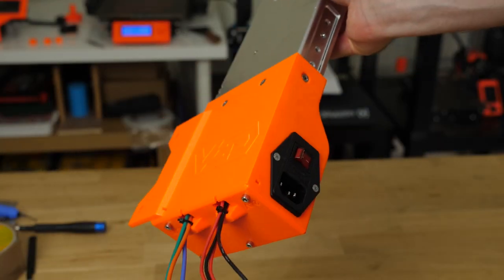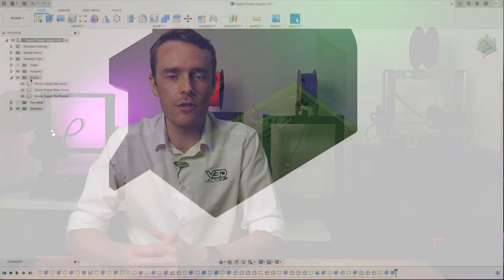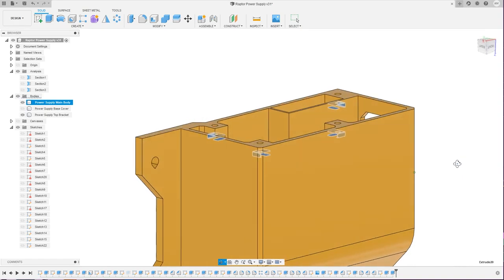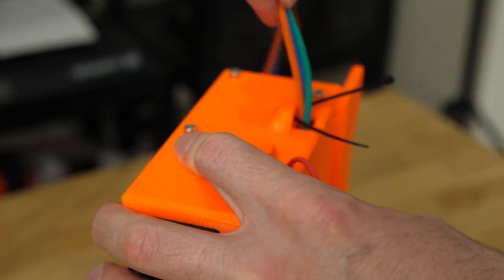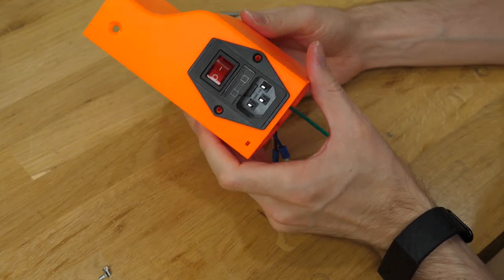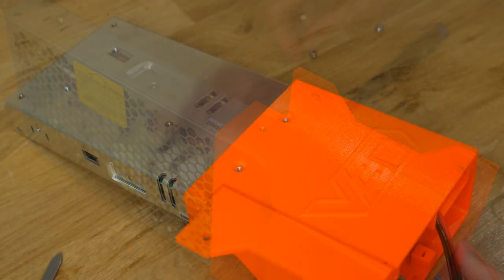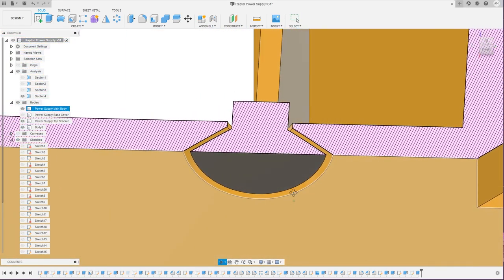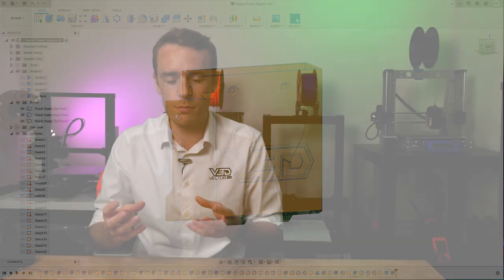Power Supply Enclosure Design Guide using Fusion 360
Sponsored This design guide with 10 great tips and tricks will help you when designing a power supply enclosure for your 3D printer, either to upgrade or when creating from scratch. All the CAD examples use Fusion 360 as this is a great and easily available tool for hobbyists.

Credit:
I first saw the power supply logo on a Prusa machine. All others are my creation or considered general good practice.

No purchase links on this video.
If you purchase, it costs you nothing extra, but I get a small cut from the seller which helps support the channel and allows me to take time to make great videos for you to watch.